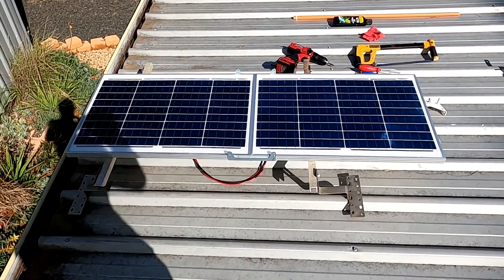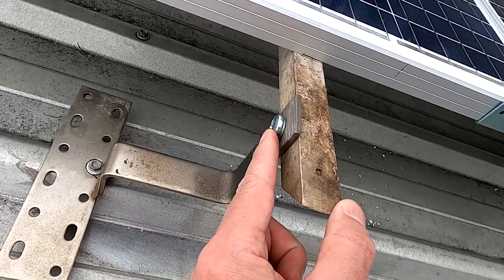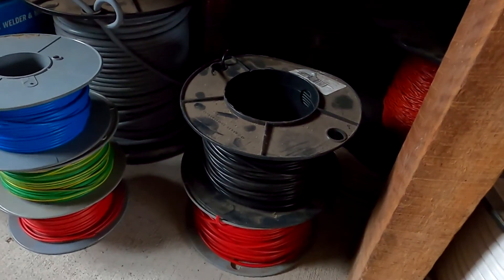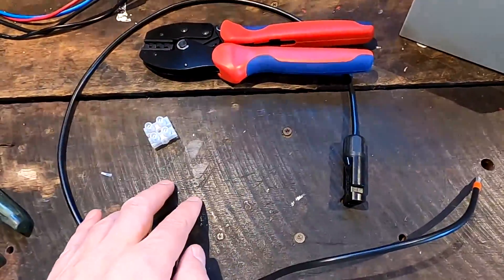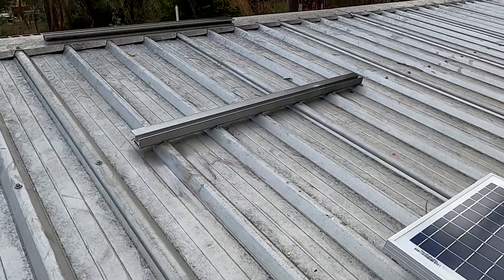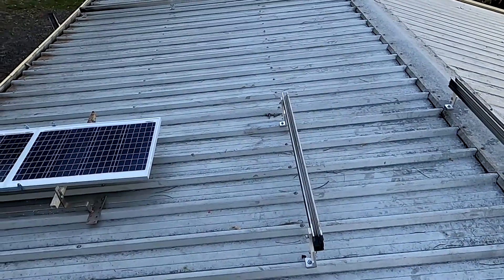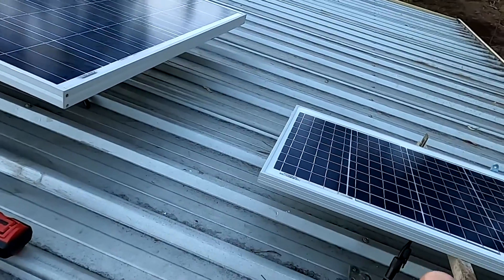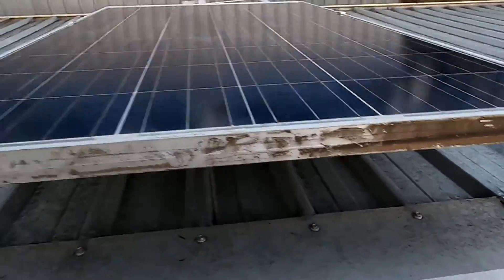Roof Layout: 3rd Solar panel installation for our test workbench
I now have mounted all three solar panels on the roof of the garage. I'm pleased with the outcome and also how well the three panels fit in one row.
As there will be heaps more panels coming, it's important to think about the future layout and space already.